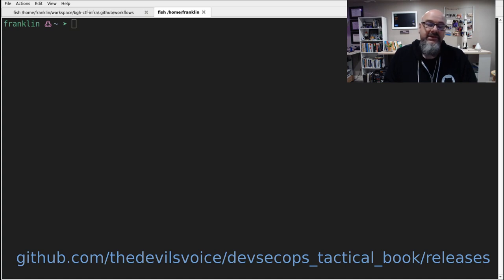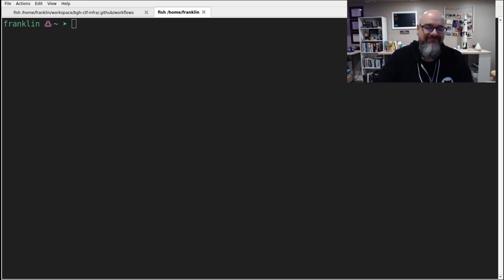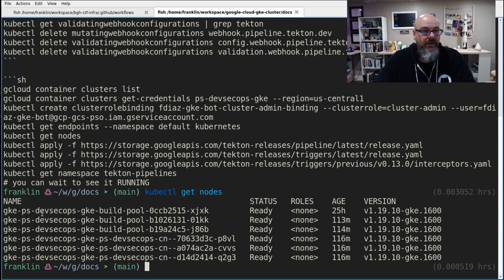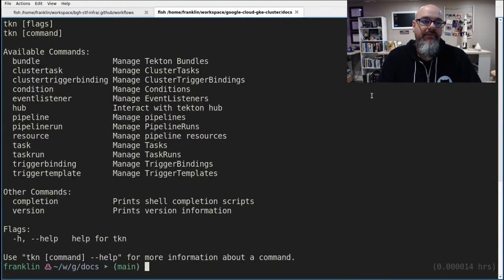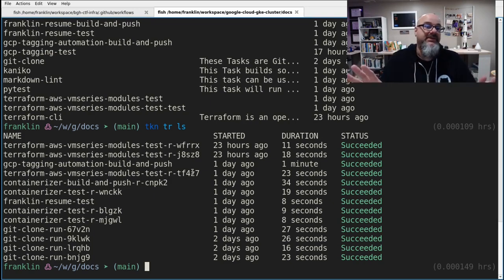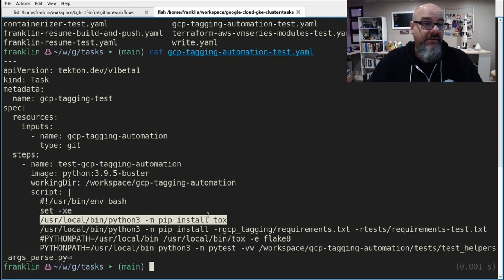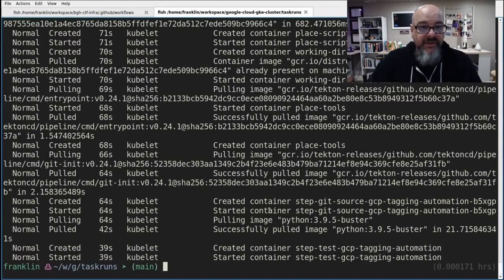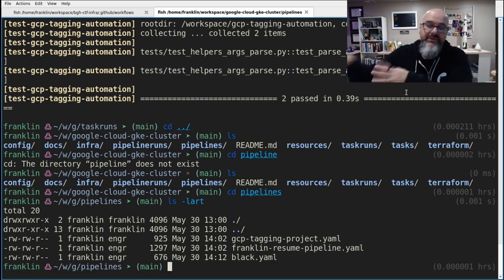CI Pipeline with Tekton on GKE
Is this GitOps? :)

This time I talk a bit about Tekton tasks and pipelines for "could native" continuous integration.

00:00 About this video
00:53 Intro
05:13 Task Run
07:14 Pros & Cons
08:56 Next Steps
09:46 Thanks for watching!